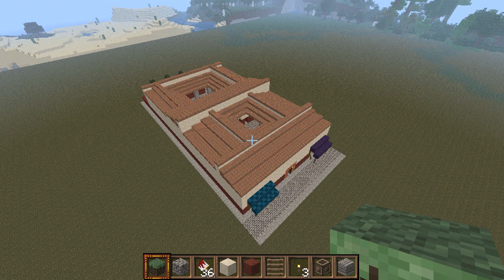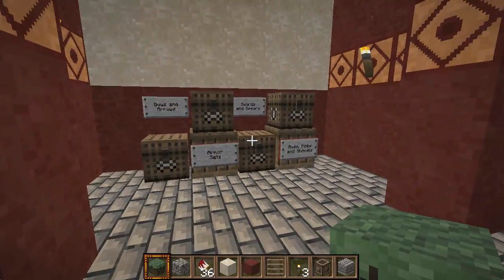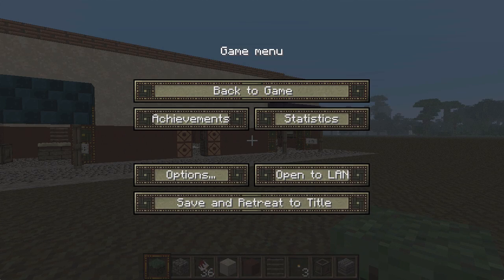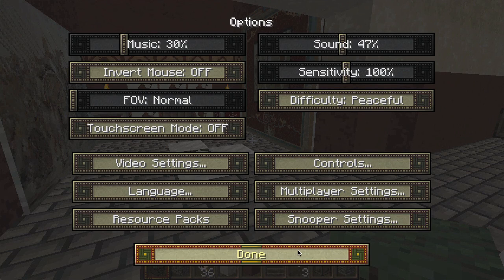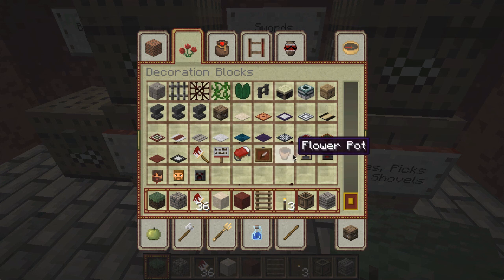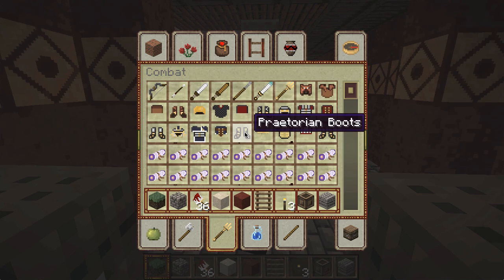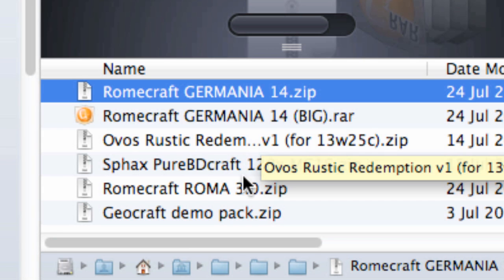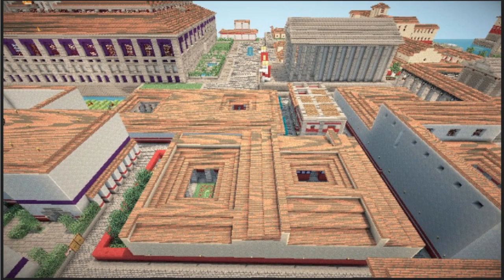101 Ideas for Minecraft Learners - Three - Live in roman times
101 Ideas for Minecraft Learners is a video series designed to inspire creative learning using Minecraft.

"Live in roman times" shows you some of the great Textures, Maps and sounds available to give your minecraft play an historical feel and a perfect place to learn and create using history as your inspiration.

I hope you like this series and if you have any questions or constructive comment, then leave them in the Comments Section below.

Minecraft.net